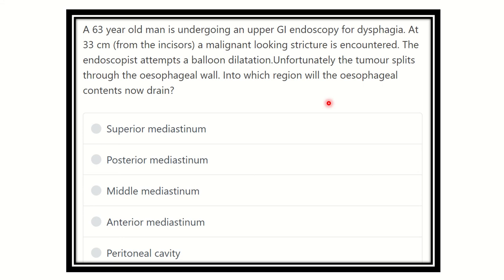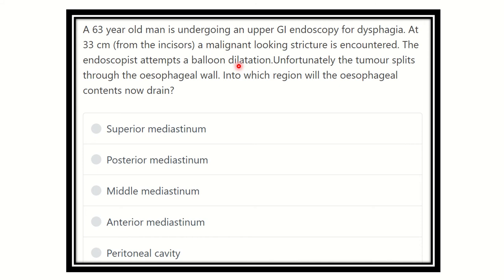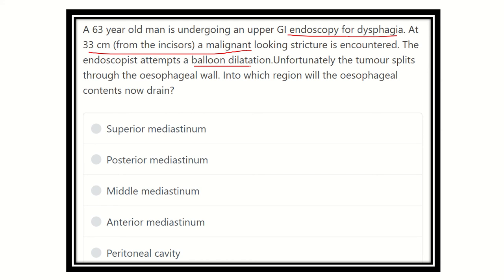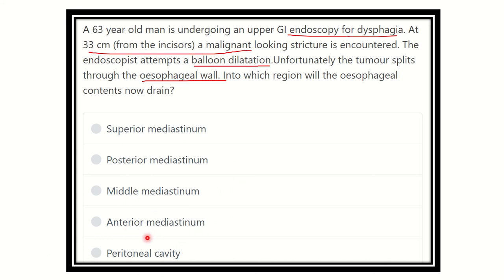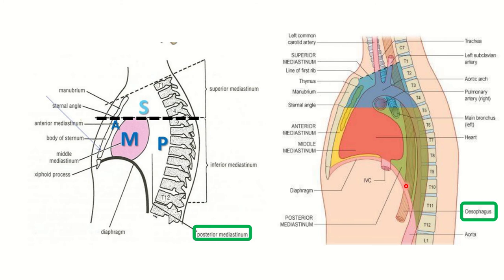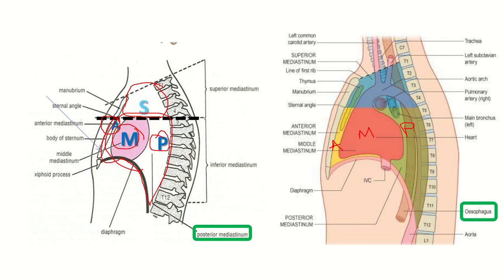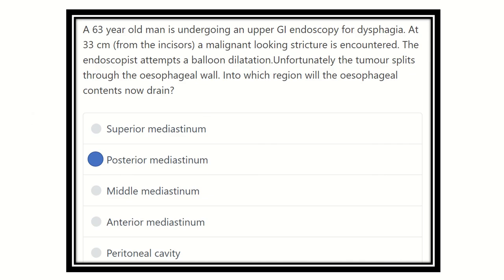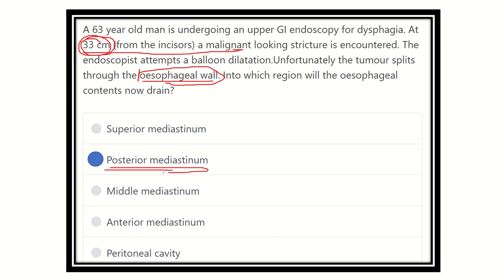MRCS question solve (CRACK MRCS) Oesophageal rupture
it includes
1. eMRCS videos
2. Fawzia sheet solved
3. Recalls and mores